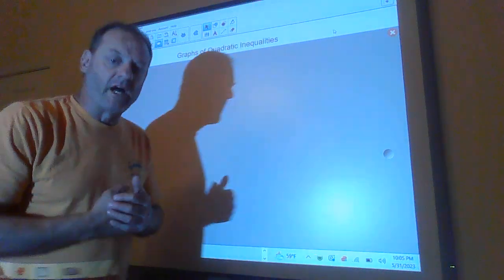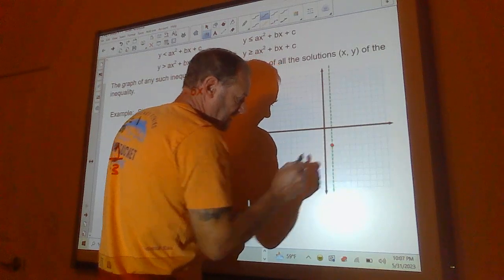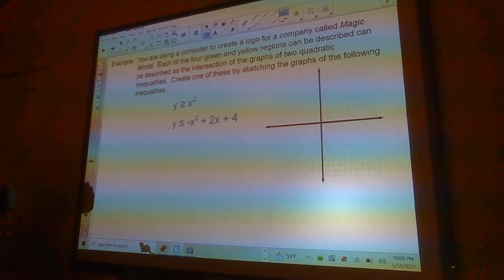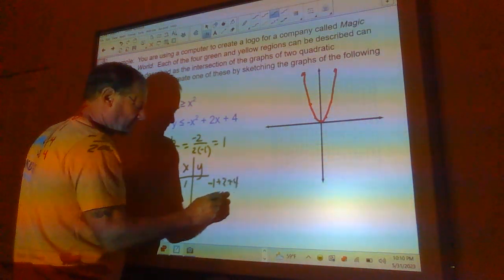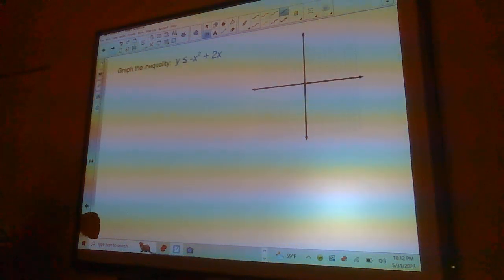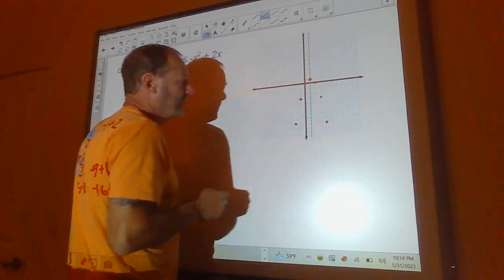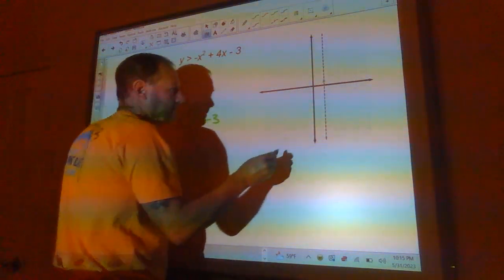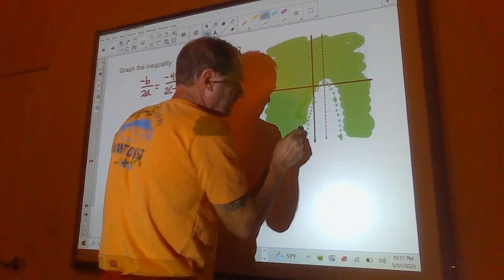Algebra 2 Lesson 5-7 Graphs of Quadratic Inequalities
Graphs of Quadratic Inequalities